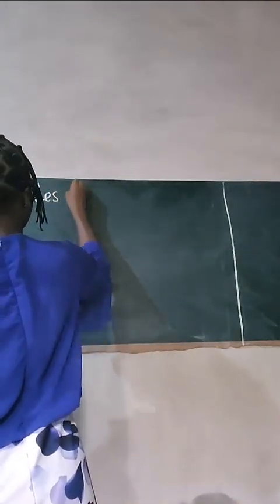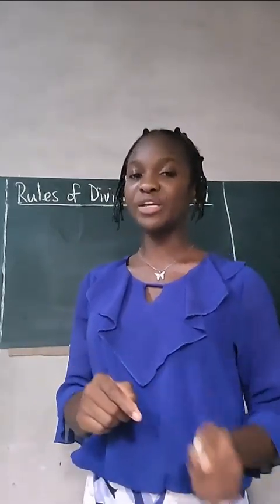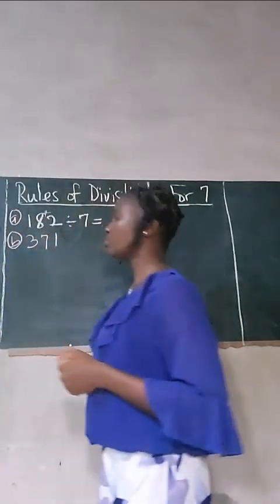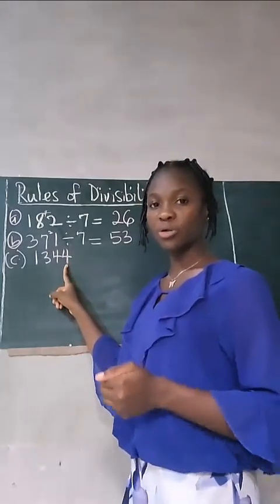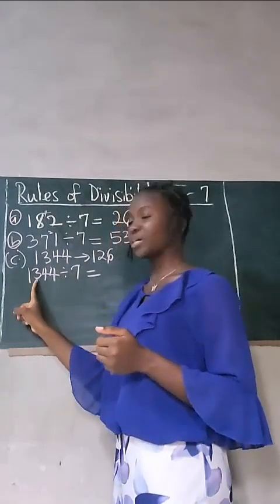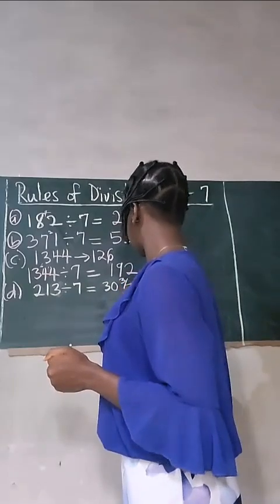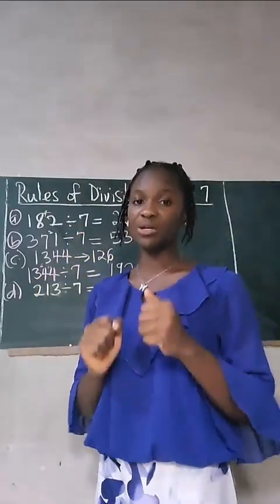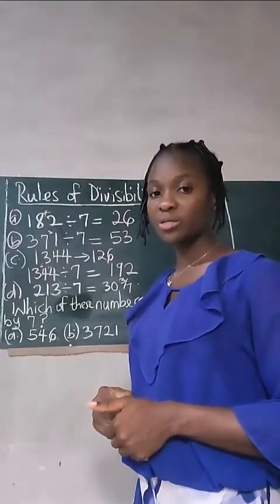Rules of Divisibility for 7.